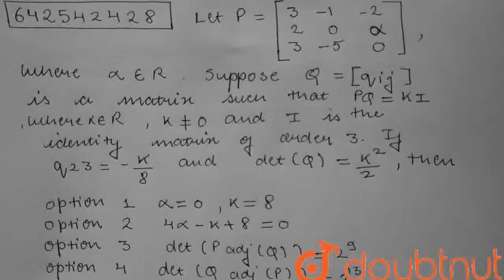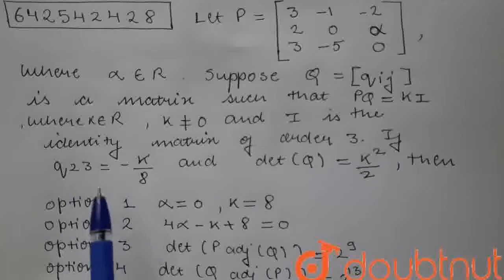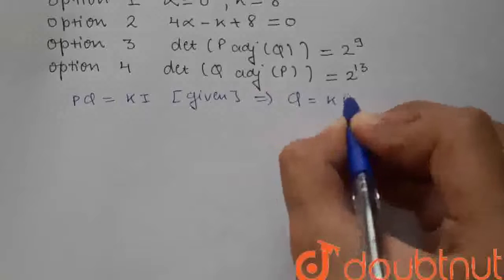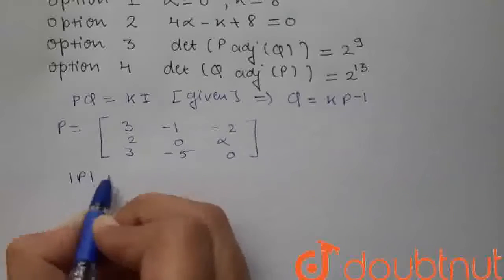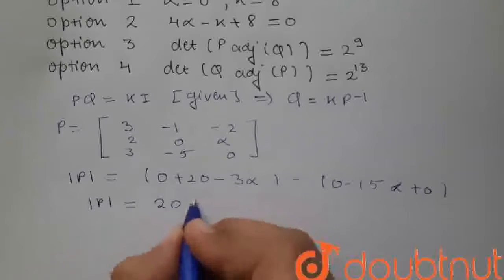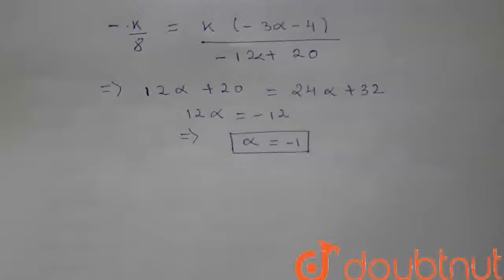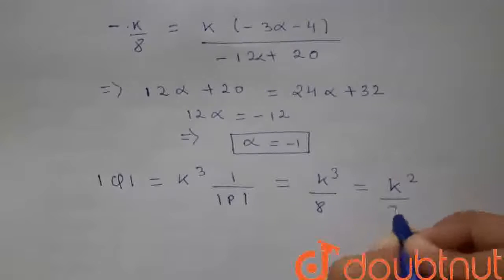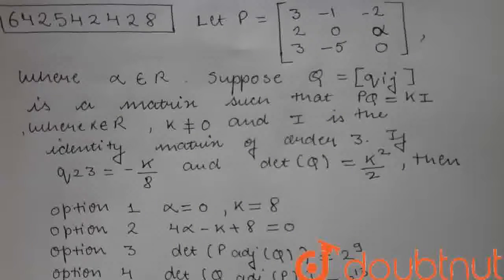Let p=[(3,-1,-2),(2,0,alpha),(3,-5,0)], where alpha in RR. Suppose Q=[q_(ij)] is a matrix such t...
Let p=[(3,-1,-2),(2,0,alpha),(3,-5,0)], where alpha in RR. Suppose Q=[q_(ij)] is a matrix such that PQ=kI, where k in RR, k != 0 and Iis the identity matrix of order 3. If q_23=-k/8 and det(Q)=k^2/2, then
Class: 12
Subject: MATHS
Chapter: MATRICES
Board:IIT JEE

👉 Have Any Query? Ask Us.